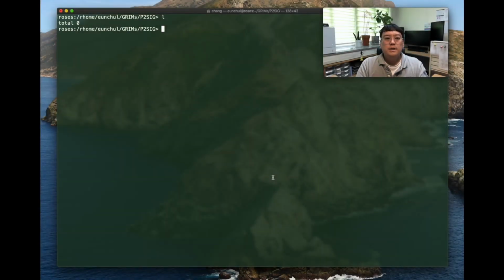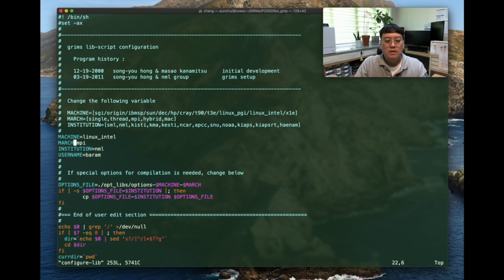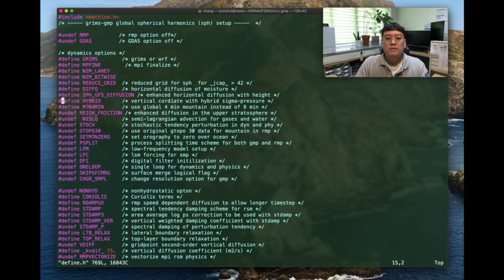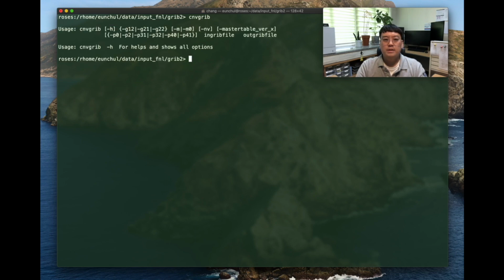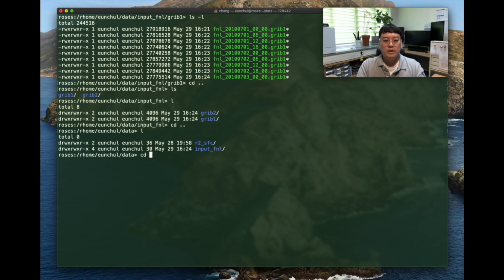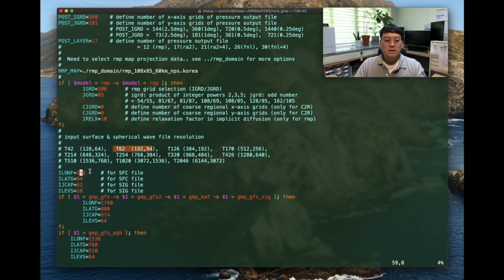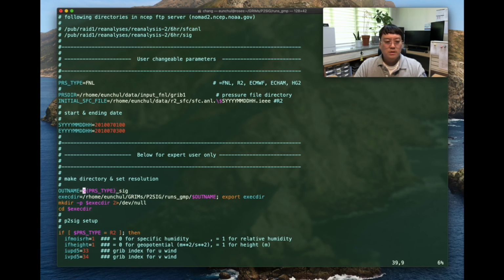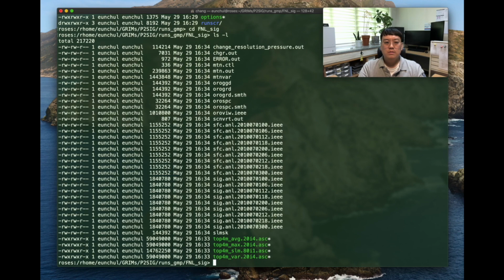Preprocessing for GRIMs (p2sig)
Instruction how to make input data for GRIMs